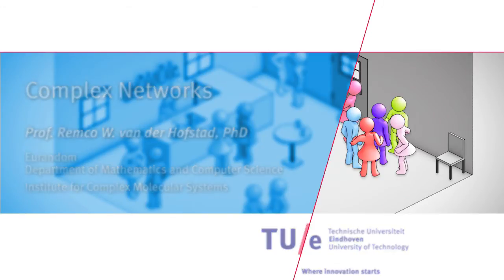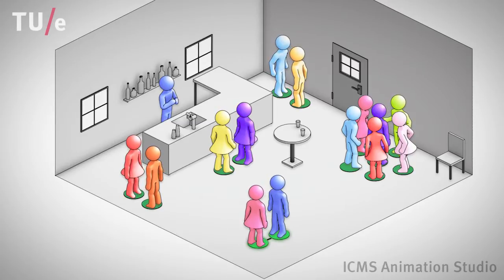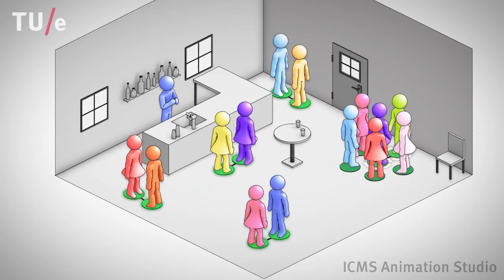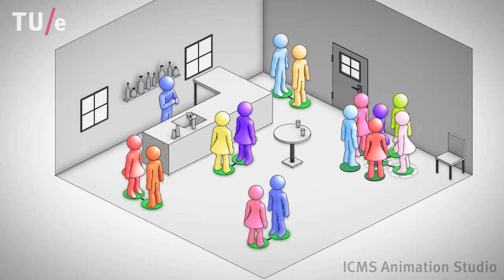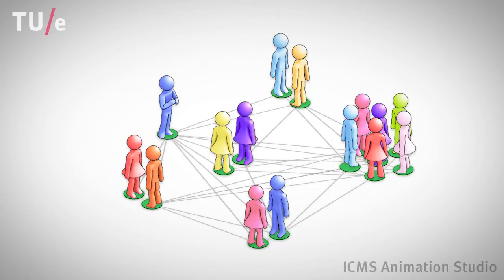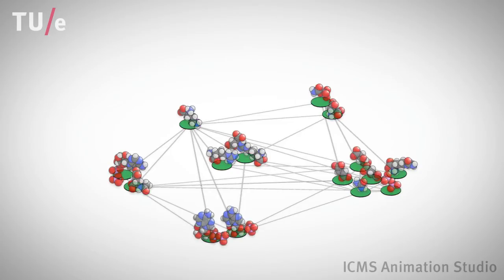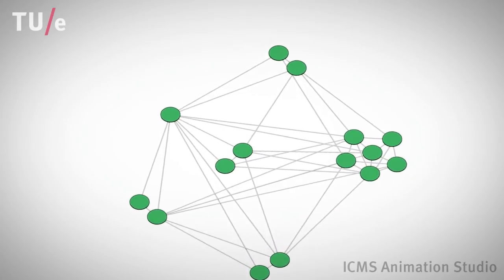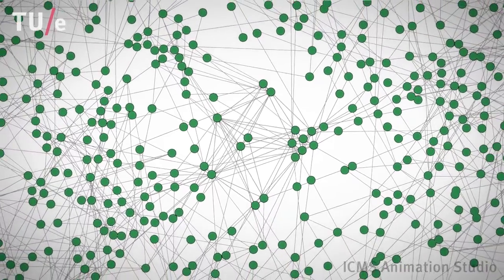Complex Networks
Many real-world phenomena can be displayed as networks. Here we give examples, and discuss what complex networks are.